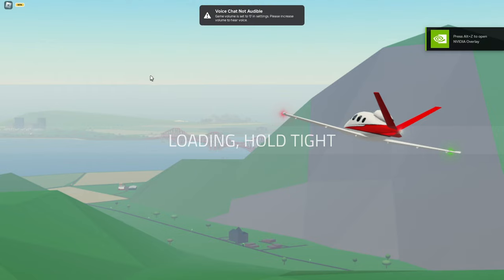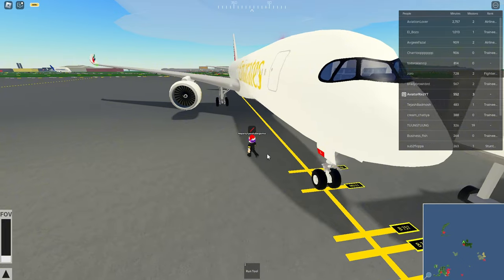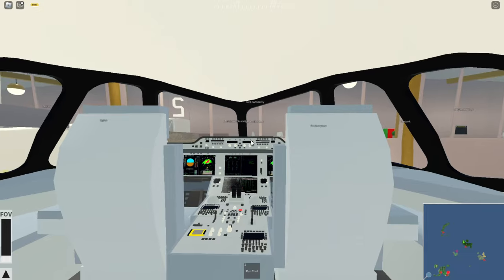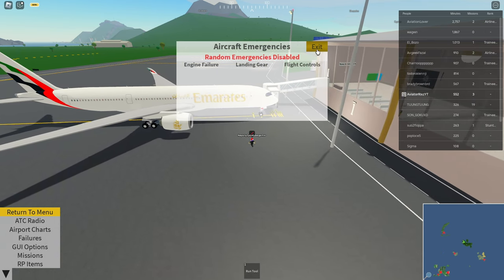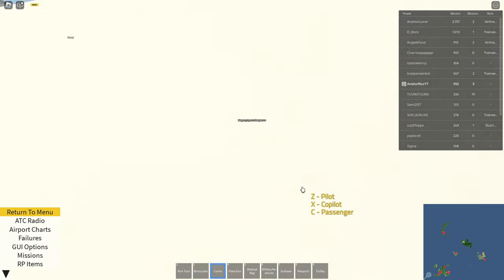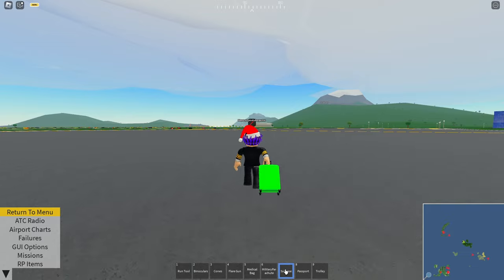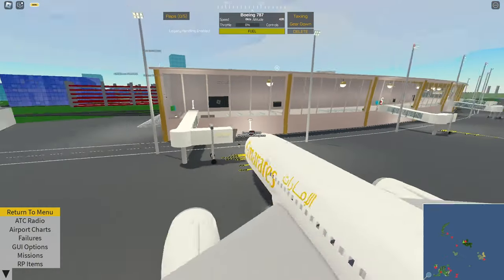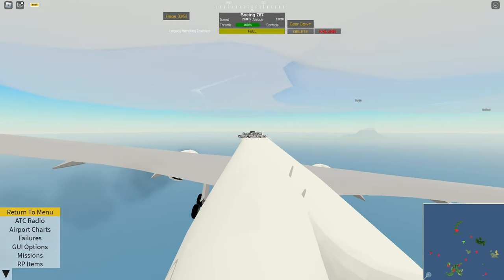PTFS NEW UPDATE! Boeing 787, A350 & EMERGENCIES! | R1zzM4n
In this PTFS new update video, we'll be discussing the Boeing 787, A350, and handling emergencies!

Check out the latest update from PTFS with new information on Boeing 787, A350, and emergencies! Watch R1zzM4n for all the details.

Get the latest update on PTFS featuring Boeing 787, A350, and EMERGENCIES! Watch R1zzM4n uncover the latest news and developments in the aviation industry.